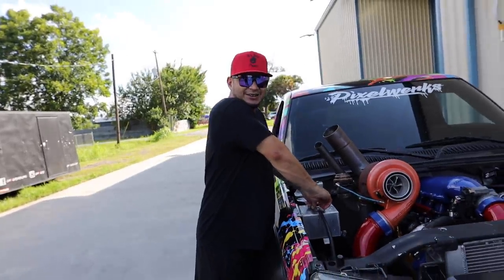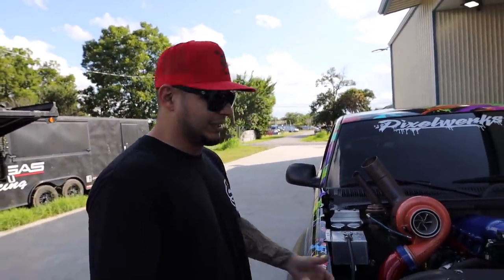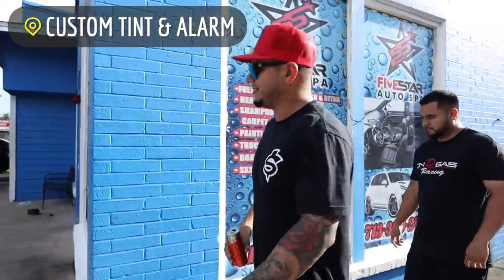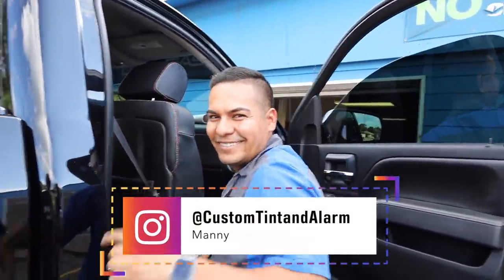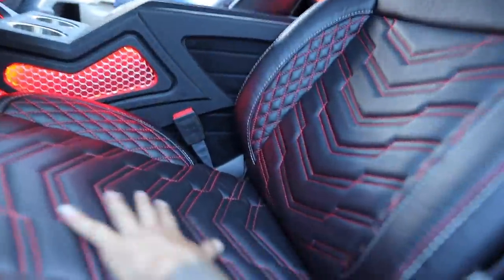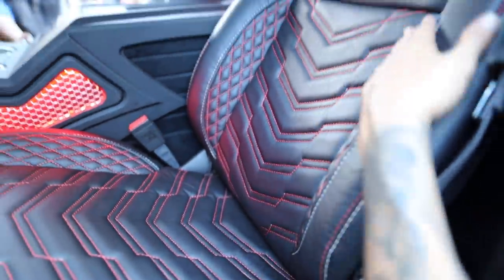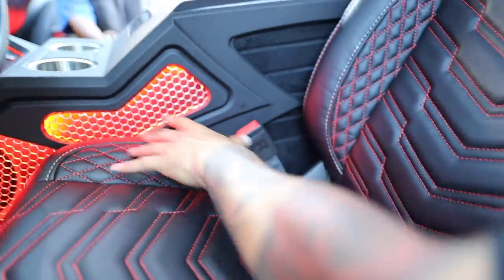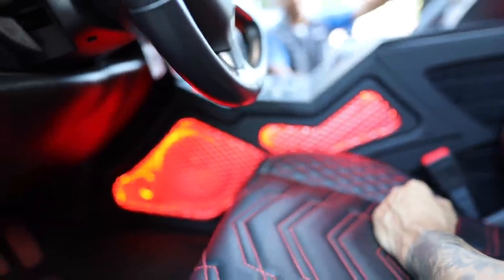Super LOUD sound system on Single cab Z71!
Get your On D Gas gear at OnDGas.com for a chance to win the Single Cab Z71 GIVEAWAY!